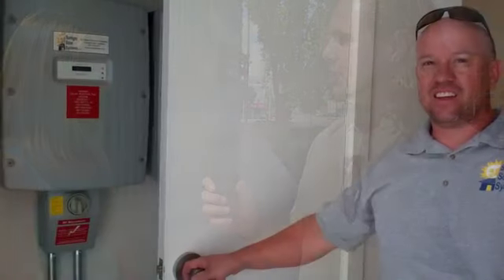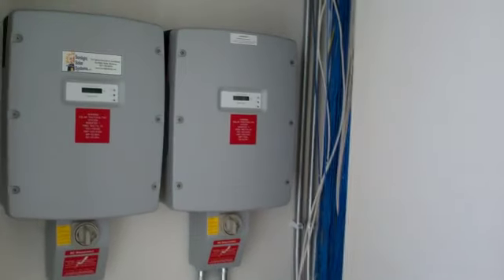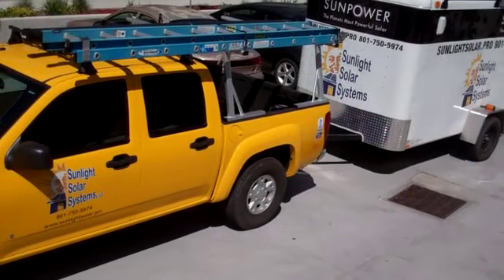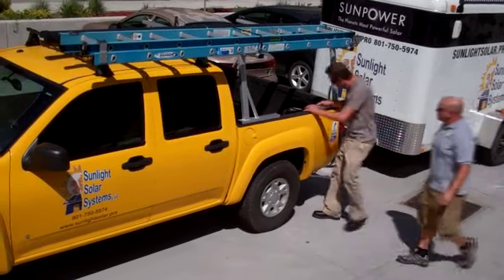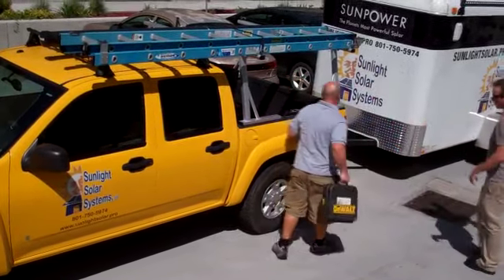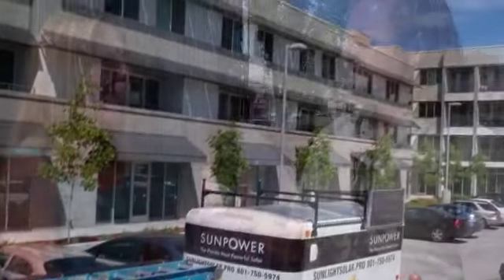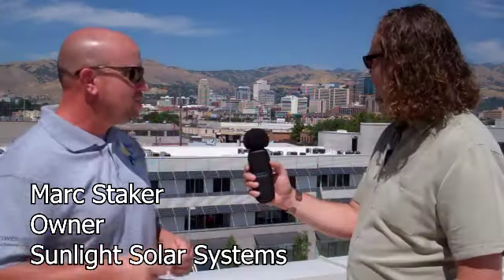Artspace Commons And Sunlight Solar on RealGreenWorld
We are hanging out at the Artspace Commons (one of the properties in the 2011 Utah Solar Tour) talking with Sunlight Solar about the unique Solar awnings that produce both Solar PV and Passive Solar cooling. This project also has a large Solar Thermal installation so they are producing both kind of solar on one project. Artspace is also built on a reclaimed Brown Field and obtained LEED Gold certification from the US Green Building Council (USGBC.) This building is home to a number of nonprofit organizations including, HEAL Utah, Black Dog Arts, Wasatch Community Gardens, Save Our Canyons, Healthy Environment Alliance of Utah, Wild Utah Project. The Artspace commons is also home to a number of artist as well as having a wonderful Environmentally friendly Low income housing. This episode is the first in a five part series about the 2011 Utah Solar Tour produced by Utah Solar Energy Association.